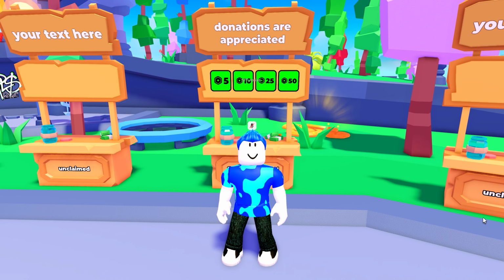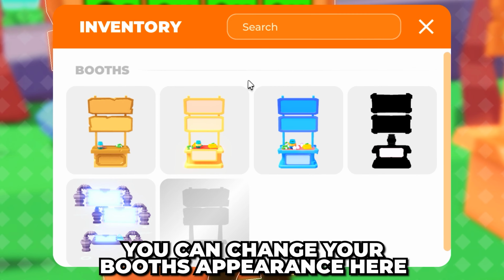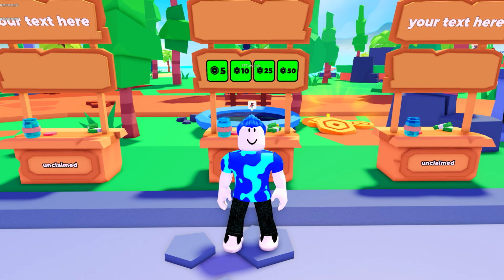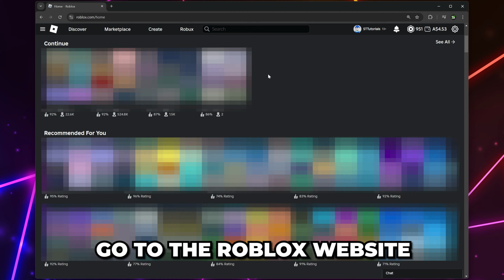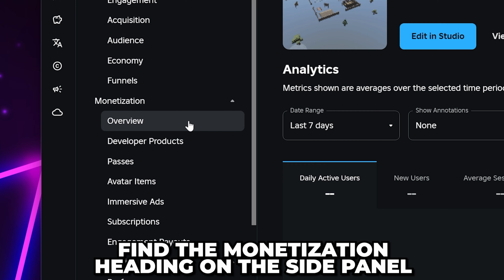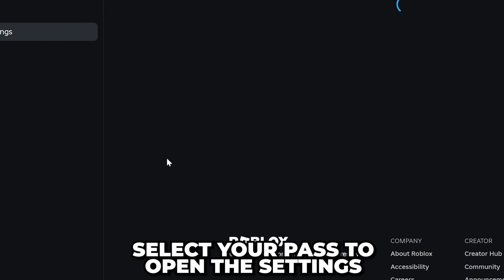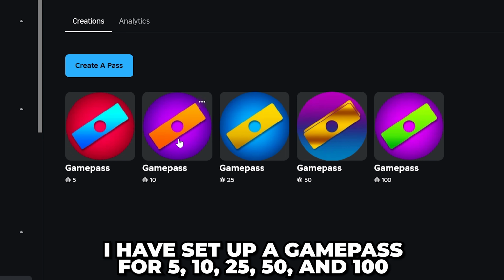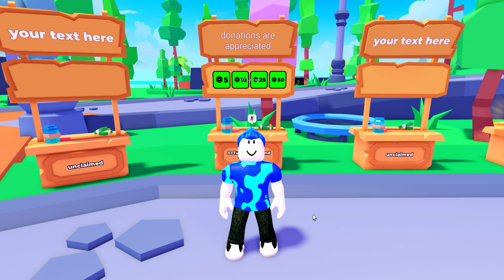How to Make a Stand in Pls Donate - Get Donation Buttons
In this video I show you how to make a stand in Pls Donate. You can make a stand by claiming an unclaimed booth. After doing so you will then have the ability to edit your stand as you wish. Although the options are limiting, you can add text to your stand and cutomize it slightly.

Once you have setup a stand in Pls Donate you will want to create donation buttons. You can create a gamepass through the Roblox creator hub. To do this you will need to select an experience. Fortunately, any experience will work and the default experience will work fine.

After you have selected an experience you can create a gamepass through the monetization options. Anybody can make a gamepass which makes it easy to add donation buttons in Pls Donate.

When you are making a gamepass for your stand you have the option to upload an image. This image is used for the gamepass icon. Although this is useful, it isn’t required for the Pls Donate. Additionally, you will need to name your gamepass. This can be as simple as “gamepass” or you can use the value of the donation button. You may also add a description for your gamepass if you like, however, this isn’t necessary.

After you have created your gamepass you will need to list it for sale. By listing the gamepass for sale you will allow the donation button to appear on your Pls Donate stand. To list an item for sale you will need to open the gamepass settings and go to the Sales options. Here you will see the “Item for Sale” option which will allow your item to be sold. Additionally, you will now have the option to select a price for your gamepasss. The price of your gamepass is the value that will be seen on the donation button.

If you want to have multiple donation buttons on your stand in Pls Donate then you will need to set up multiple gamepasses. Each gamepass will be shown as one donation button on your stand.

Once you have made all of the gamepasses you want, you will need to refresh your menu n Pls Donate. Alternatively, you can leave and reopen the game to ensure the changes are made. After heading to your stand and refreshing the menu you will have a setup a stand in Pls Donate.

If at any point you want to change the value of your donation buttons in Pls Donate then you will need to change the price of your Roblox gamepass.